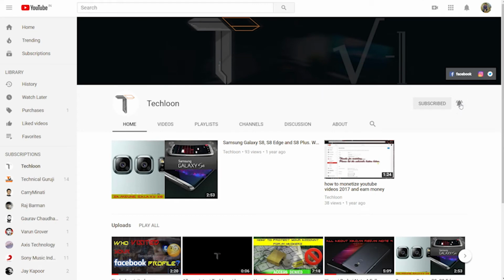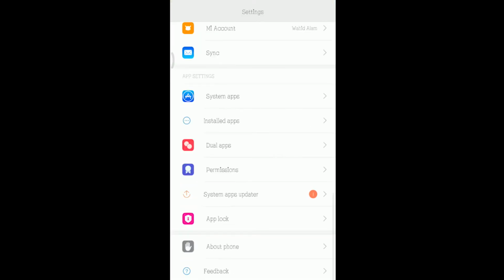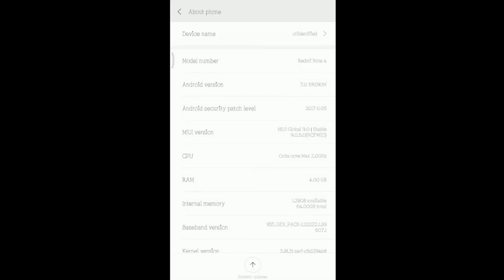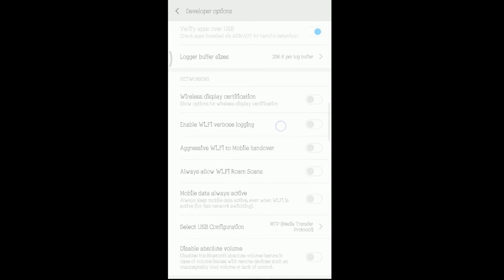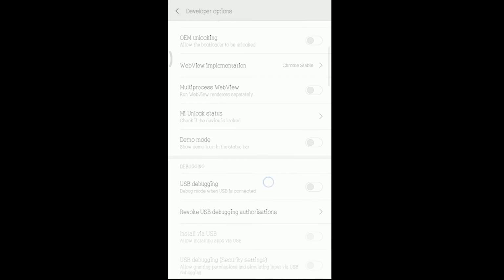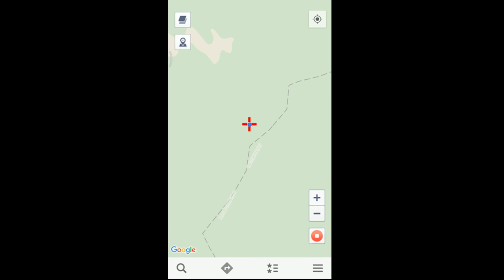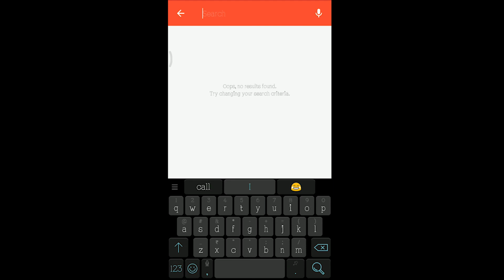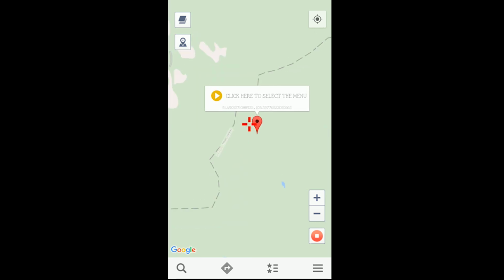Fake Your GPS Location to Anywhere in the World | Android| NO ROOT | 100% Working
hey guys!
In this video, I'll be showing you how to temporarily spoof your location to anywhere in the world. To do this you will need to enable "Developer options" and download the free "Fake GPS Location" application.
by spoofing your location you can use any application which is not available at your country and also you can travel to anywhere in the world finding nearby friends.